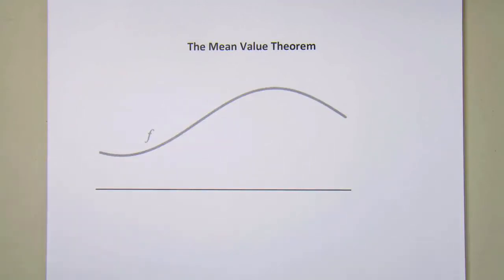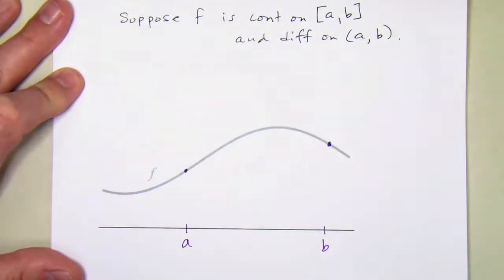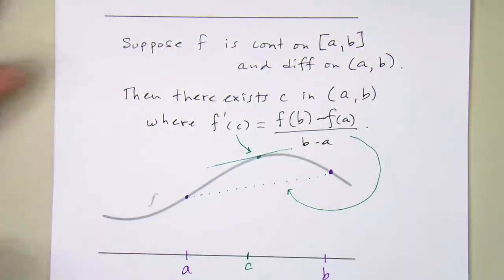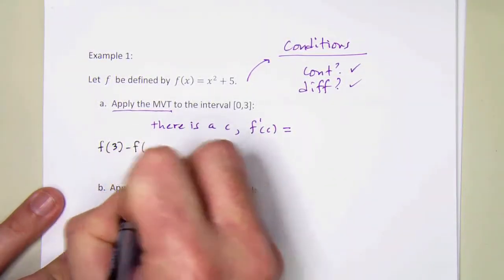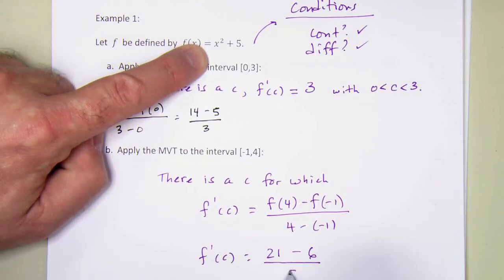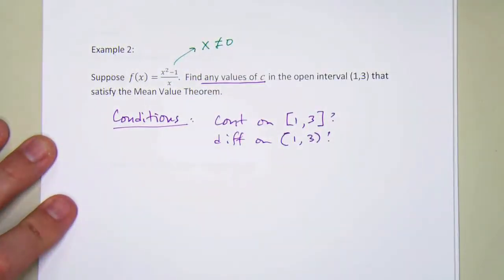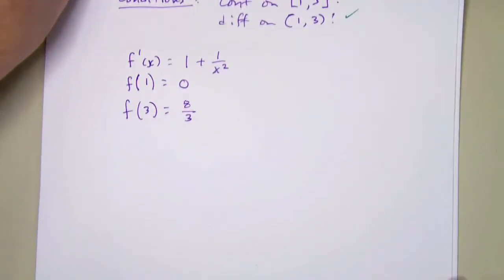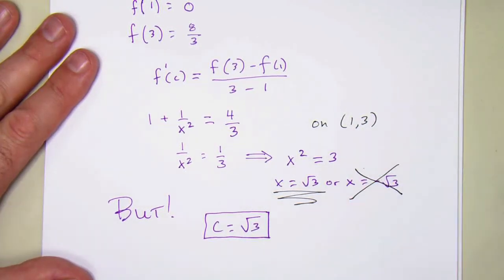The Mean Value Theorem